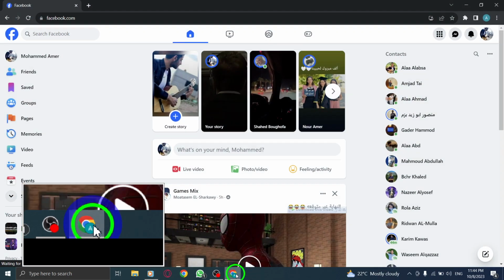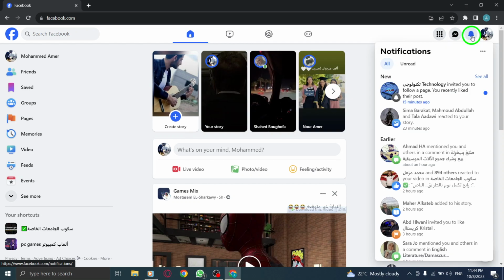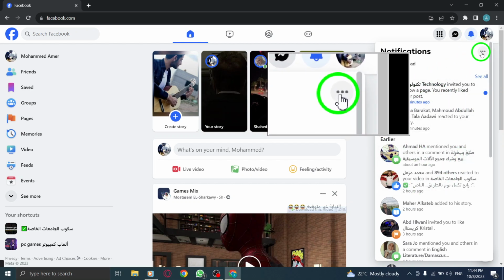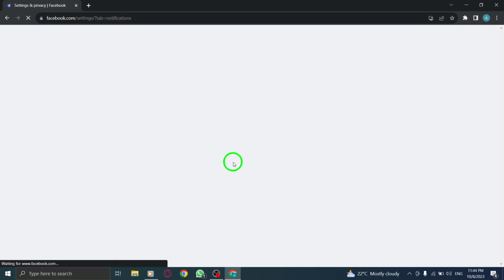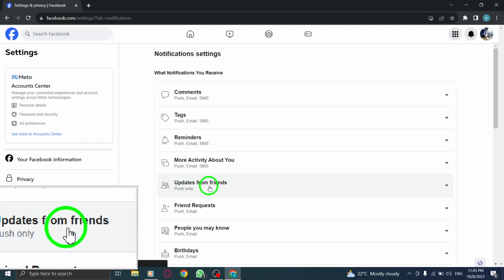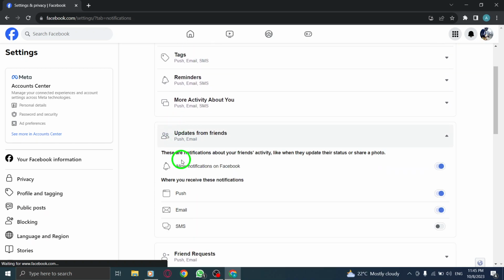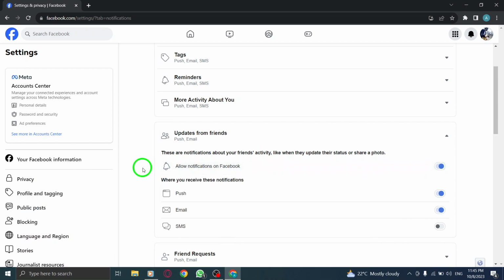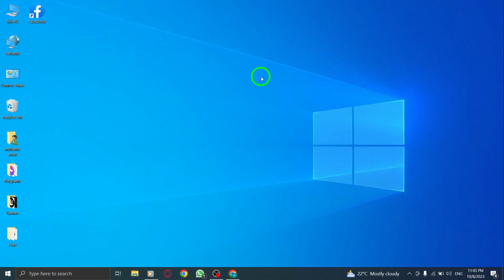How to Receive Notifications by Email for Updates from Friends in Facebook on PC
In this video tutorial, we will guide you through the steps to receive email notifications for updates from friends on Facebook, directly from your PC. Follow these simple steps:

1. Open Facebook.
2. Click on the notification icon from the top right corner.
3. Click on the three dots.
4. Click on Notification settings.
5. Click on Updates from friends to open it.
6. Toggle on the switch next to Email (make sure to toggle on the switch next to Allow notifications on Facebook).

By following these steps, you can ensure that you never miss out on the latest updates from your friends on Facebook. Stay updated with your friends' activities on Facebook.